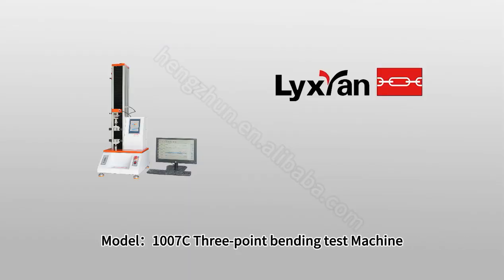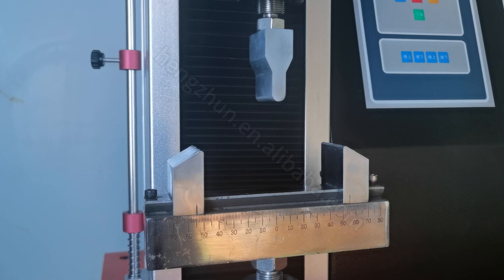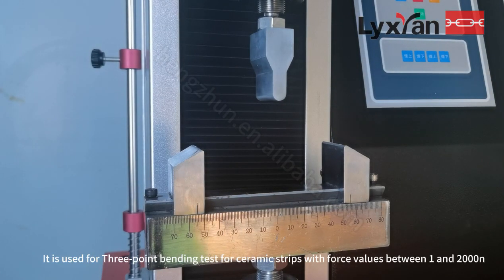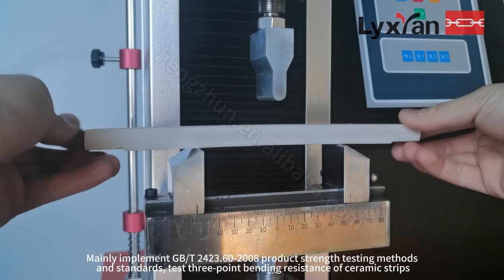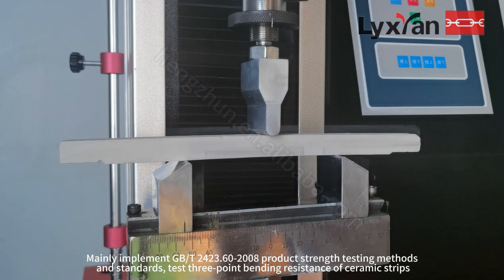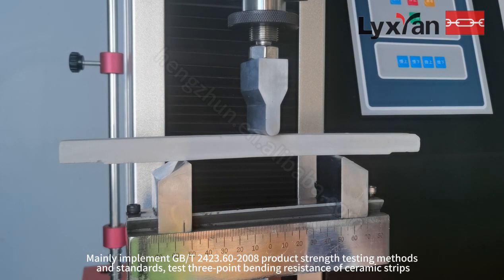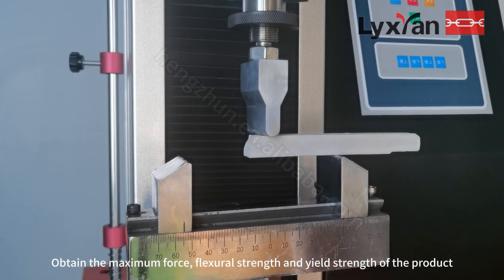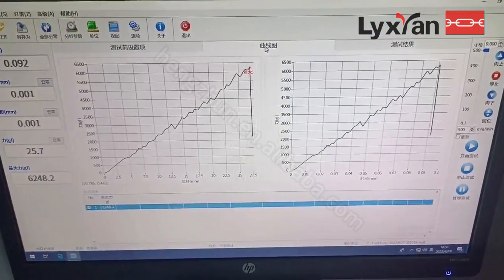ceramics bending resistance Test Machine